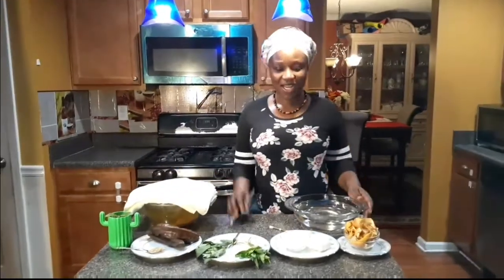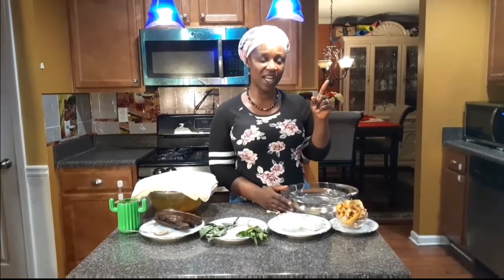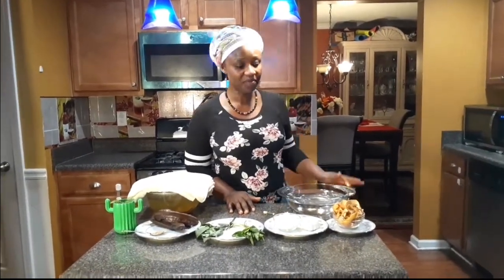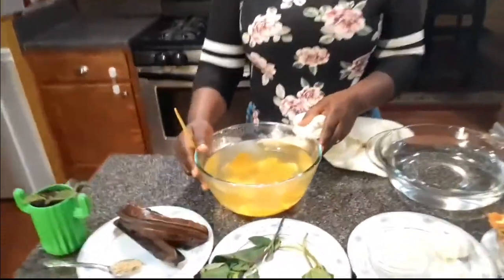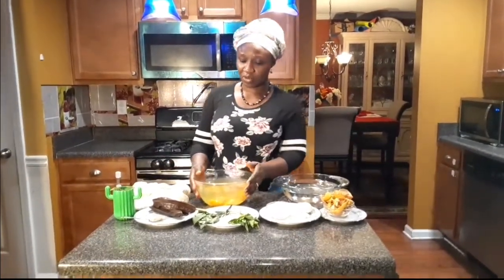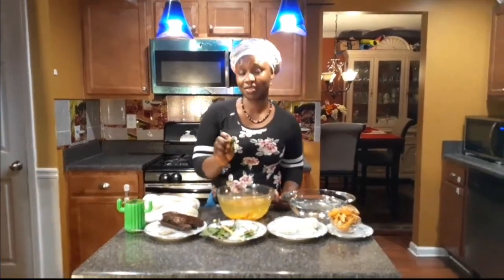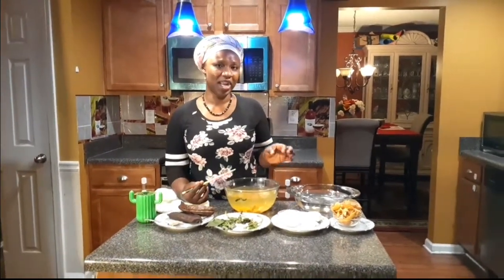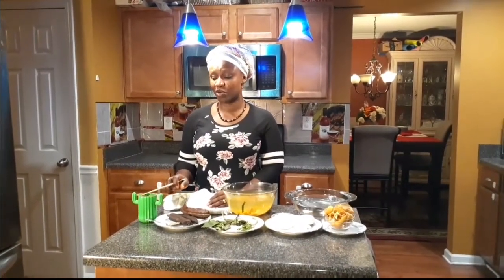Migraine Home Remedies!Treat Migraine Headache Naturally.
Migraine headaches are sometimes preceded by warning symptoms. Triggers include hormonal changes, certain foods and drinks, stress, and exercise. Here are simple home remedies for migraine headaches.